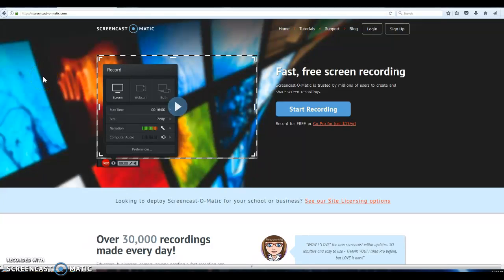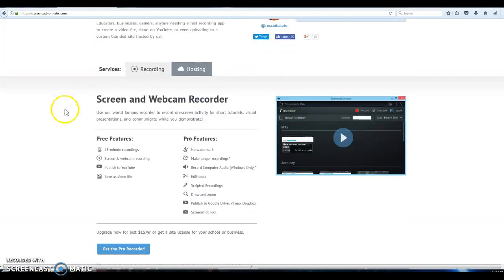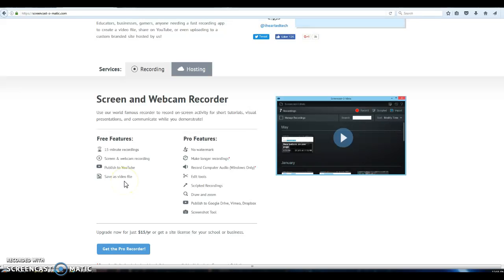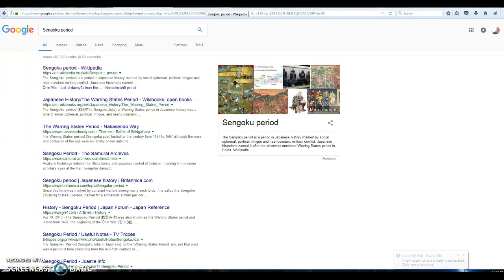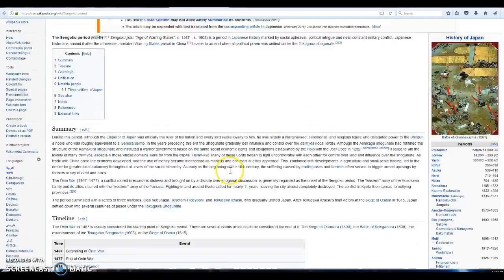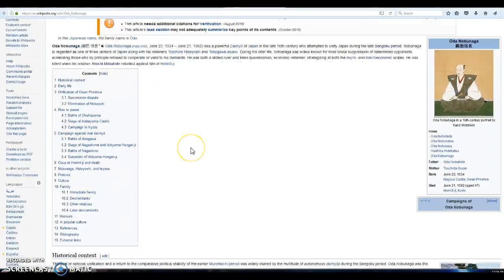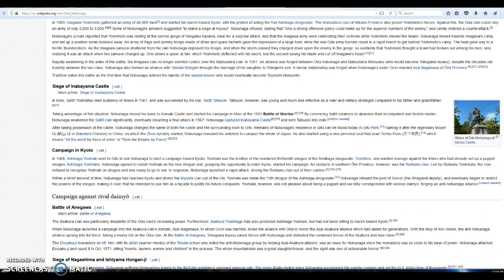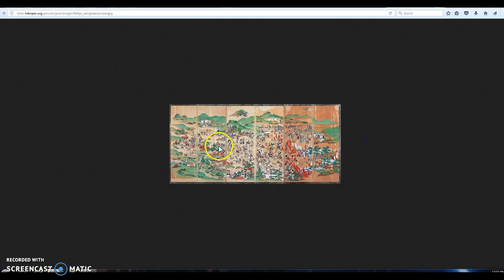Screen o' matic